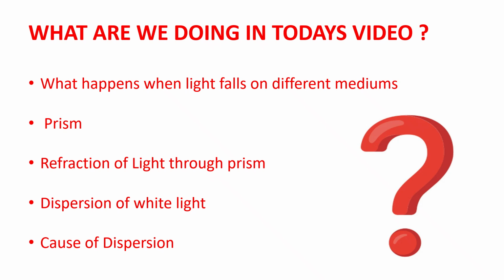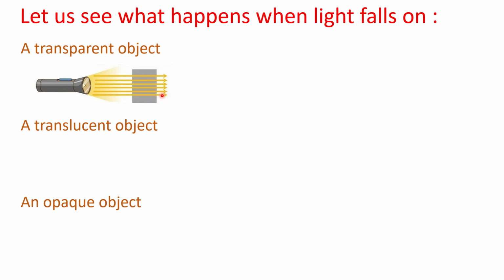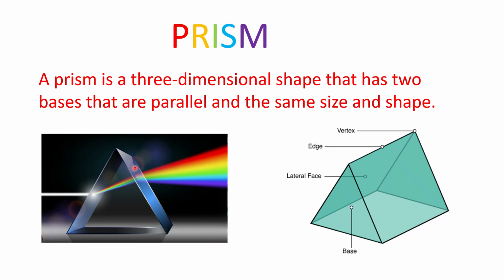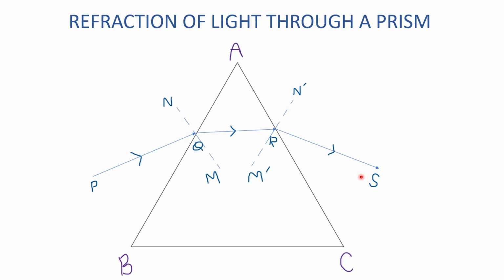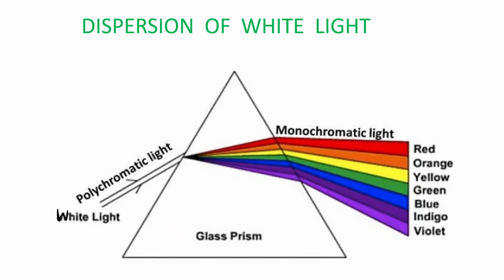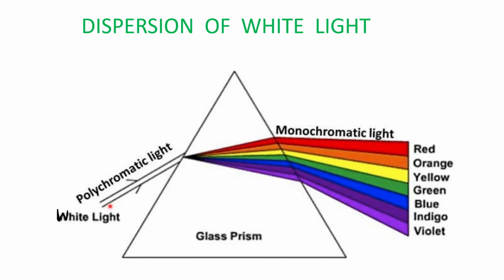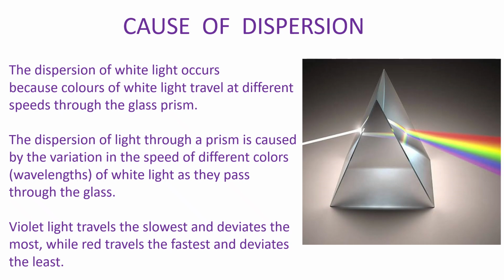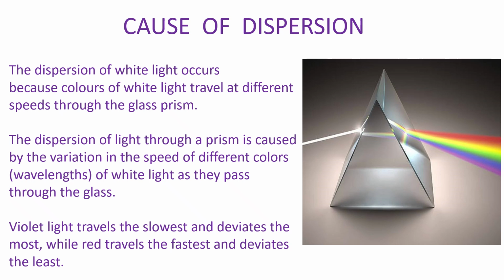LIGHT ENERGY PART 4 FOR CLASS 8 ICSE SIMPLE AND DETAILED EXPLANATION IN ENGLISH PRISM AND DISPERSION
LIGHT ENERGY PART 4 FOR CLASS 8 ICSE VERY SIMPLE AND DETAILED EXPLANATION IN ENGLISH
In today’s video we will be learning about light energy for class 8 ICSE This is the fourth part of this chapter. This is a very important yet interesting chapter. Light is a form of energy which produces in us the sensation of sight ie we can see objects only when light falls on them and then reflected into our eye. Light energy is a kind of kinetic energy with the ability to make types of light visible to human eyes.
Light is defined as a form of electromagnetic radiation emitted by hot objects like lasers, bulbs, and the sun. the explanation is in English for the convenience of understanding for all students. For a Class 8 short answer, light can be defined as a form of energy that makes objects visible by traveling in straight lines.
Clear your Physics doubts instantly & get more marks in Physics exam easily. This video is a part four of this chapter and highlights
• What happens when light falls on different mediums
•  Prism
• Refraction of Light through prism
• Dispersion of white light
• Cause of Dispersion
This video will help you clarify your doubts and make concepts clear. For more information watch the video till the end. I hope this video will help you. Thank you and HAPPY LEARNING!!! 😀